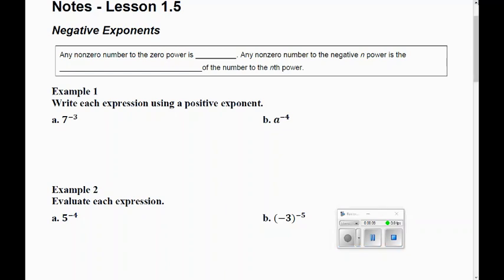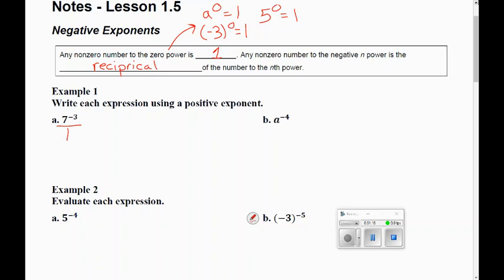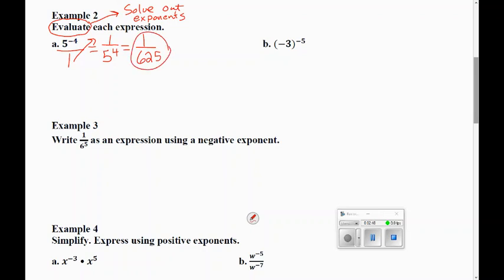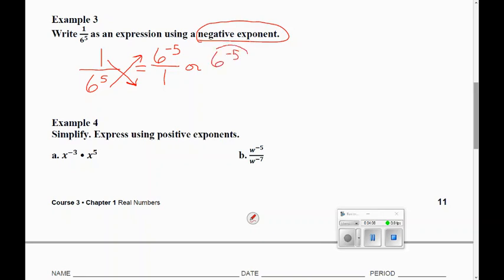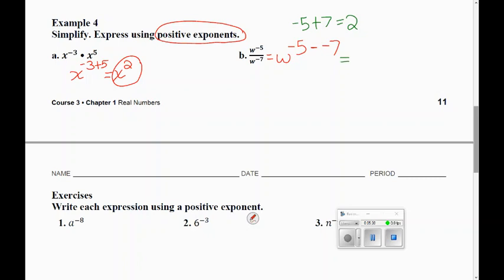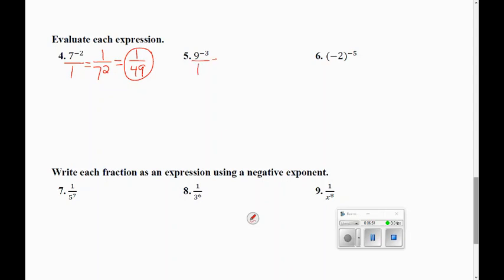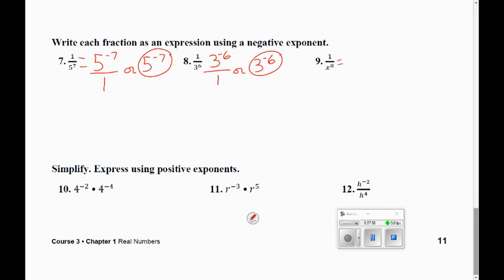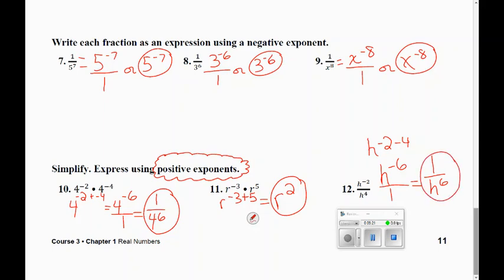Lesson 1.5 Notes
Negative Exponents and Zero Exponents